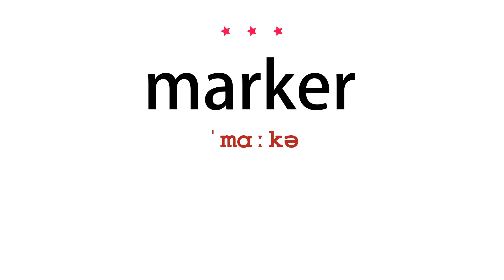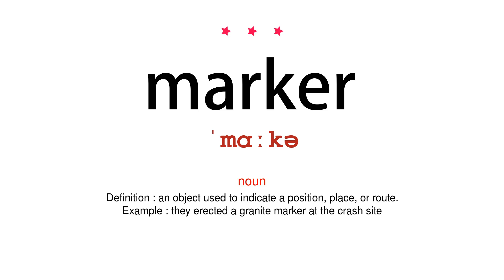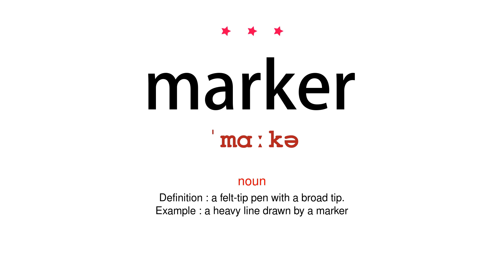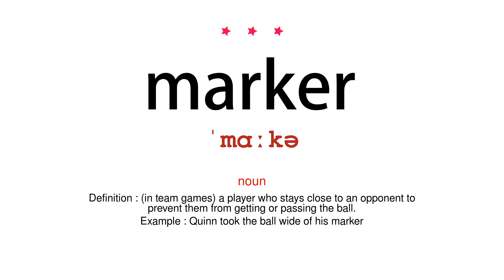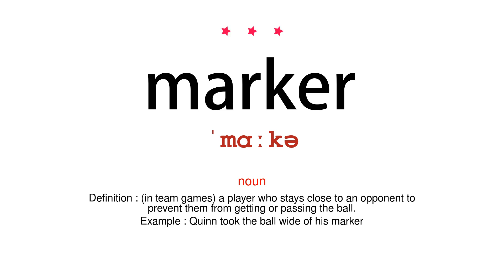How to pronounce marker - Vocab Today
The pronunciation of the word marker in Amercian accent is demonstrated in this video. If the word is from another language, such as brand name, it will be pronounced in its original language. Based on the word frequency, this is of 3 stars difficulty.

The word marker has the following meanings:
1. (noun)
Definition : an object used to indicate a position, place, or route.
Example : they erected a granite marker at the crash site
2. (noun)
Definition : a felt-tip pen with a broad tip.
Example : a heavy line drawn by a marker
3. (noun)
Definition : (in team games) a player who stays close to an opponent to prevent them from getting or passing the ball.
Example : Quinn took the ball wide of his marker